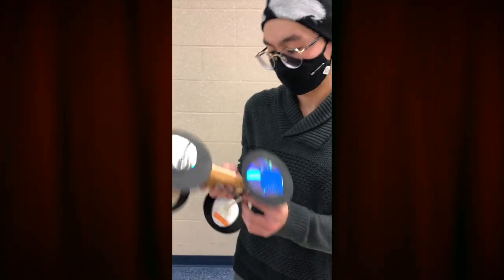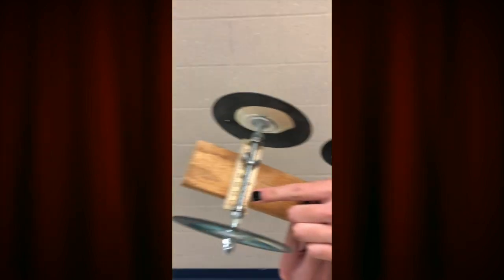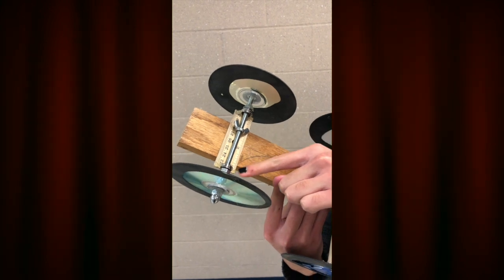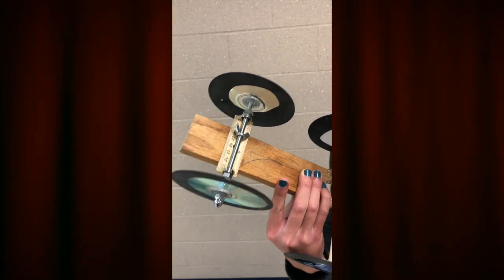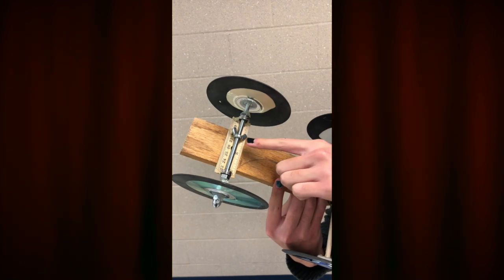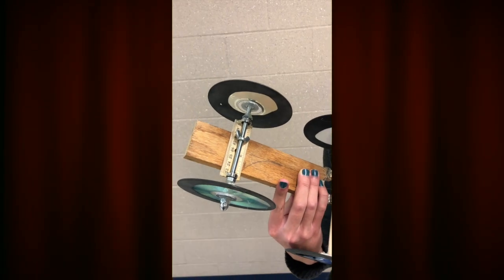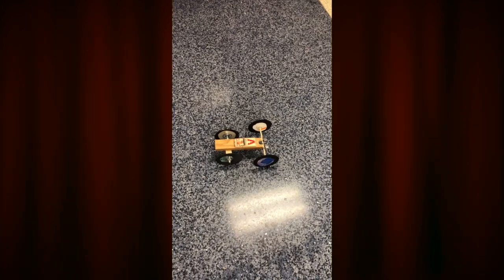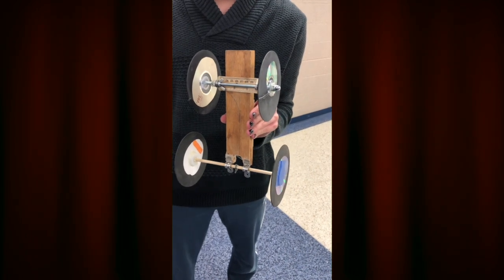Mousetrap Car Stopping Mechanism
This stopping mechanism was constructed by Dylan Blocher and Kenji Bachmann from Urbandale High School (Class of 2021)